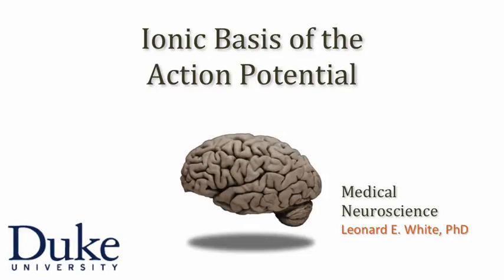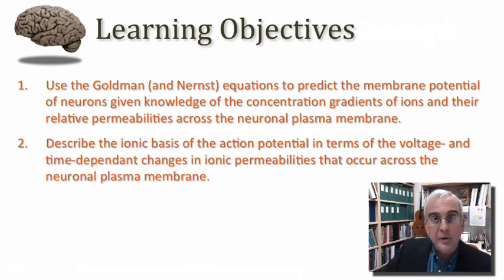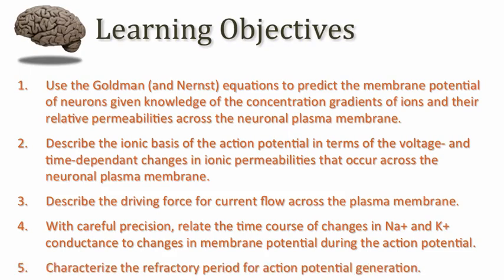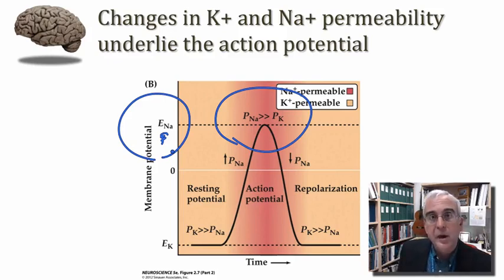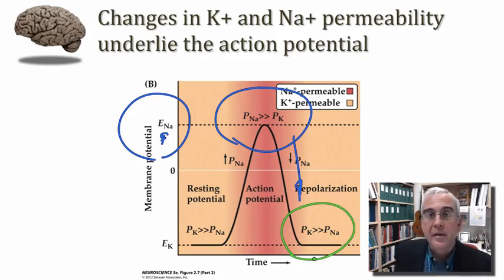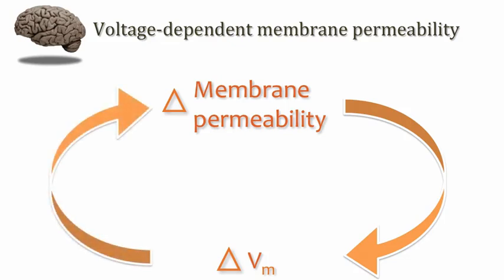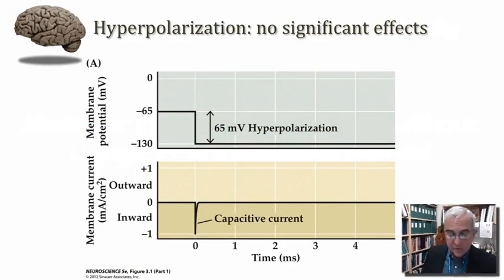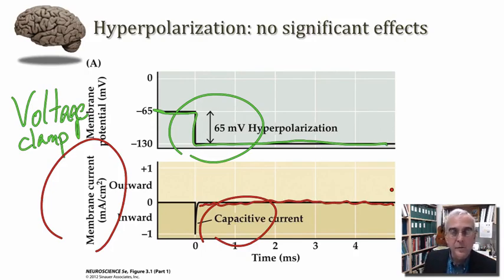MN2 4 2 4 Ionic Basis of the Action PotentiaAv20468151,P4